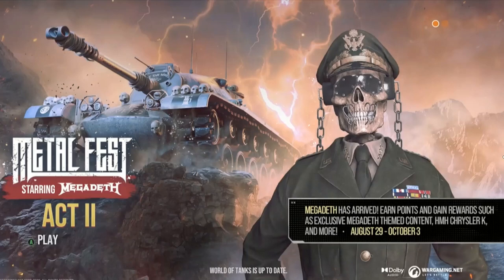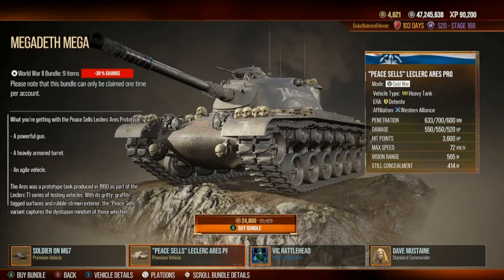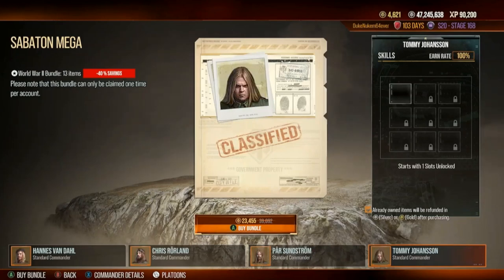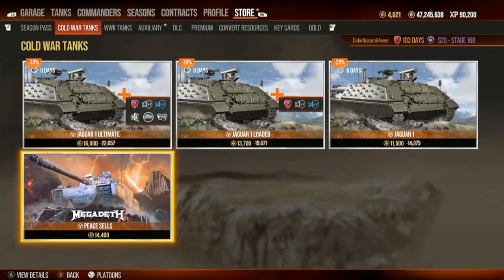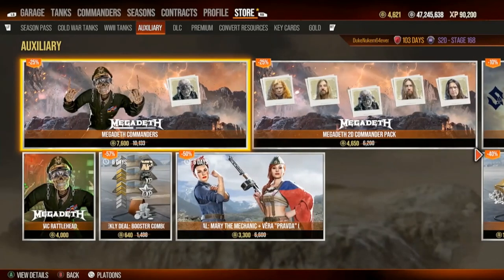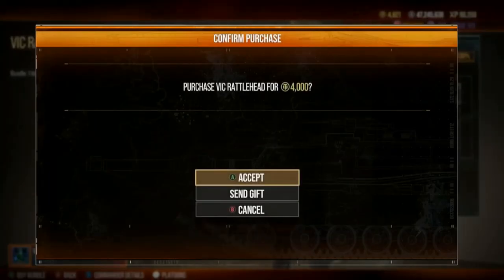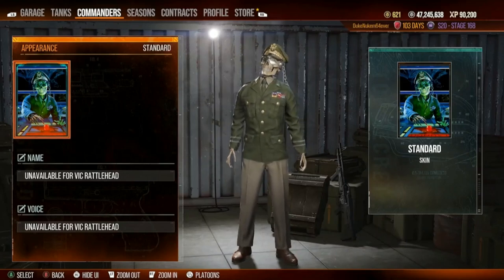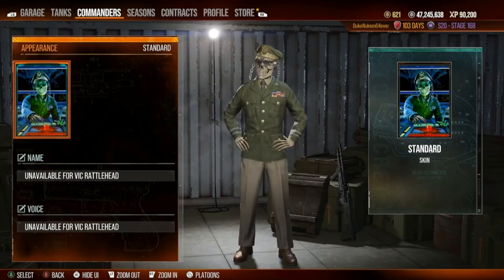Metal Fest with MEGA DETH Duke Nukem & Vic Rattlehead commander -World of Tanks console